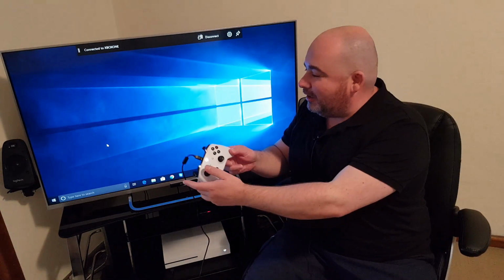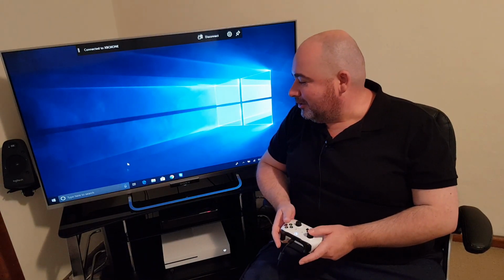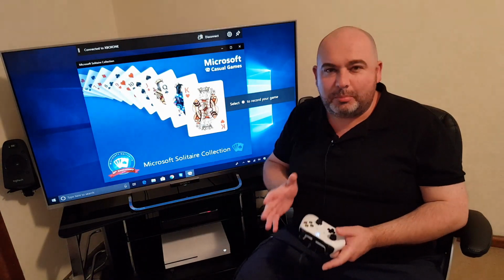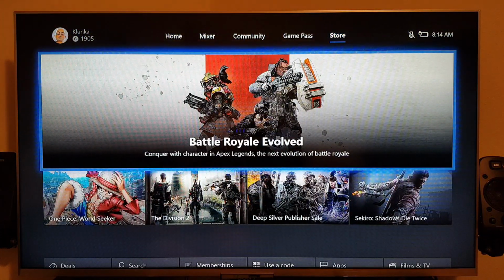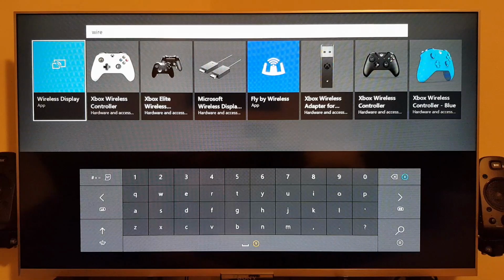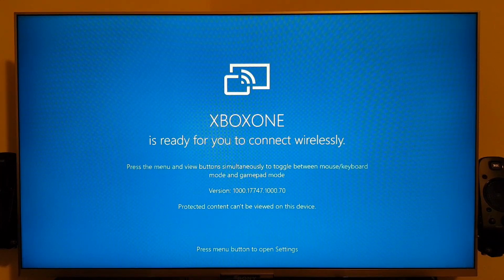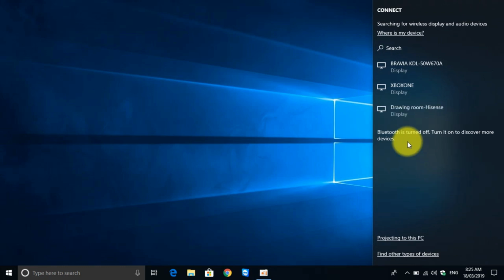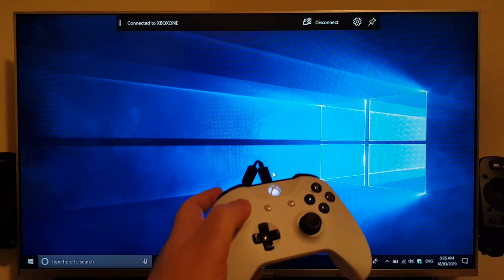WINDOWS 10 ON XBOX ONE || How to stream PC to Xbox under 5 minutes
How to stream your Windows 10 PC and Laptop to an Xbox One console in under 5 minutes. Quick and easy step by step guide. Wireless Display app on Xbox and Connect to a Wireless display on your computer PC, laptop, surface and Android.